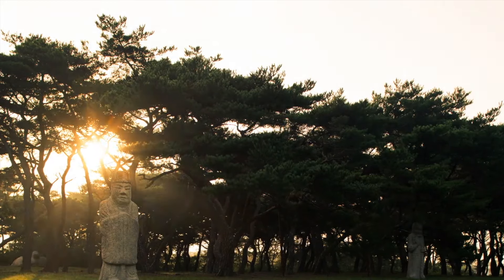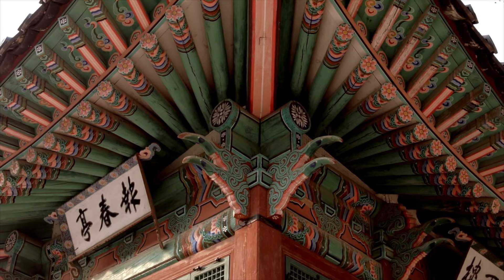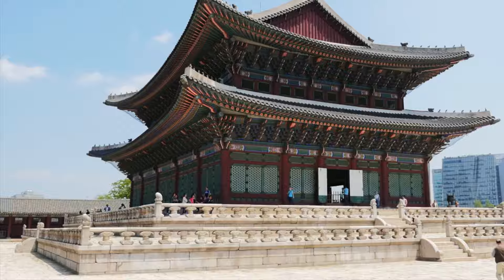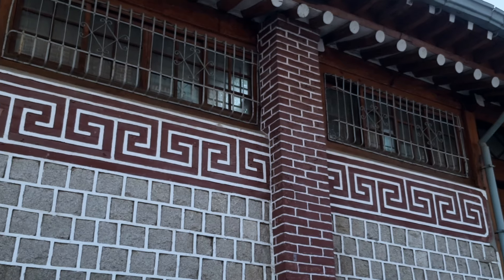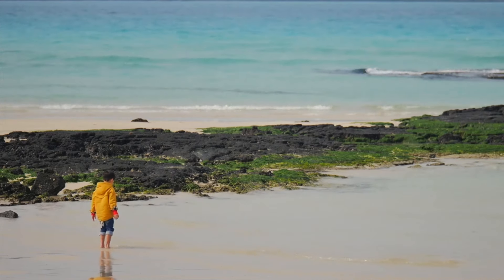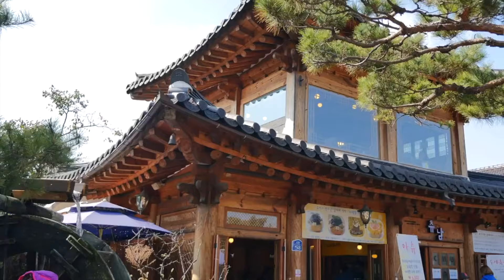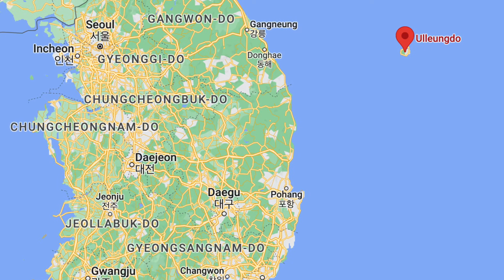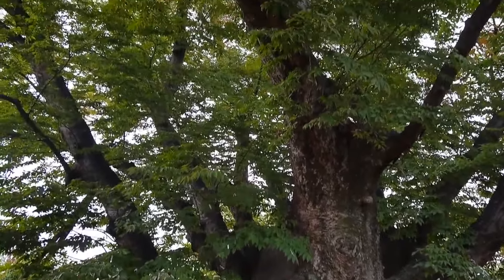10 Most Beautiful Places to Visit in South Korea 4K 🇰🇷 | South Korea Travel Guide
10 Most Beautiful Places to Visit in South Korea 4k. Some of the best places to visit in South korea are right here in this new travel Video. Featuring top tourist attractions in Korea such as the popular capital city Seoul, Busan, Jeju Island, Gyeongbokgung Palace and Changdeokgung Palace, even popular traditional Korean vilage such as Bukchon hanok or hahoe village in Andong. South Korea has plenty of outdoor attractions to choose from in locations like Seoraksan National Park, Ulleungdo and Gyeongju. So there are plenty of things to see in South Korea and this video will highlight some of these top places to visit